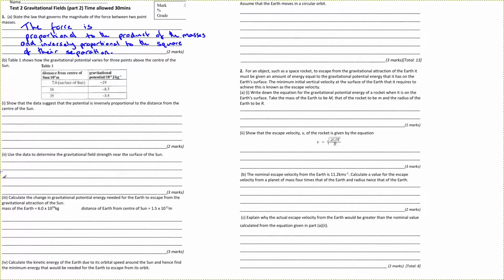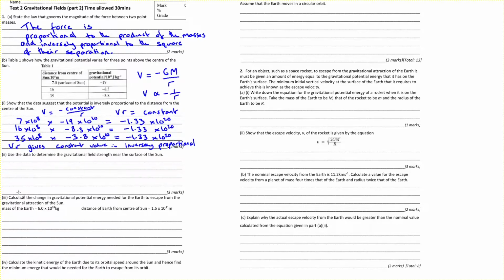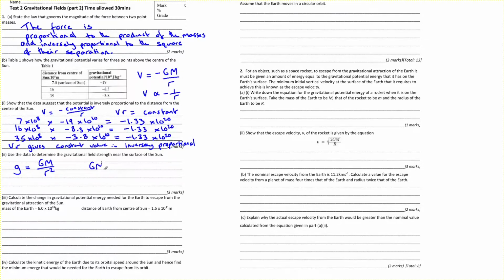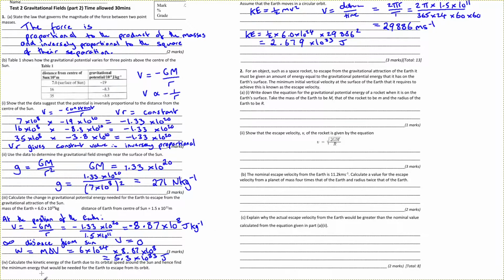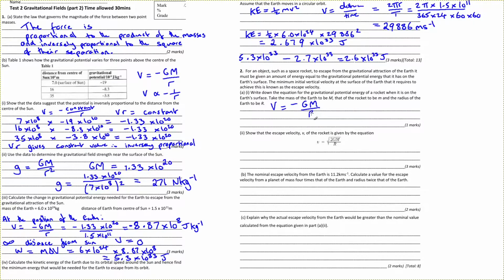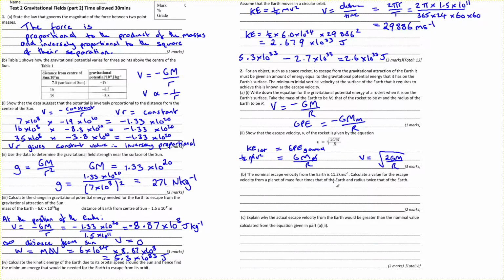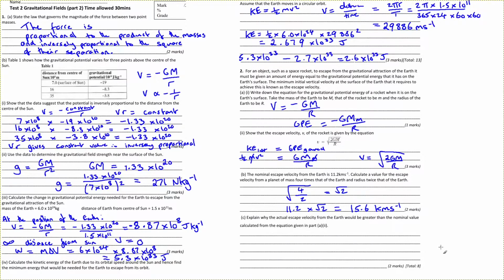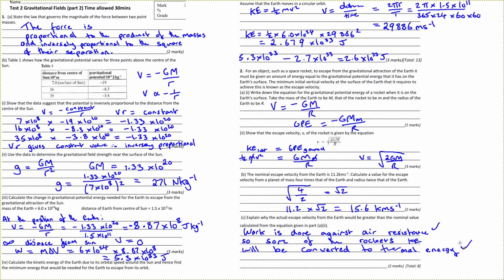Gravitational Fields Homework 2 Answers